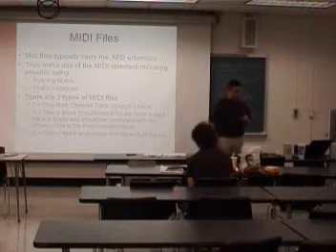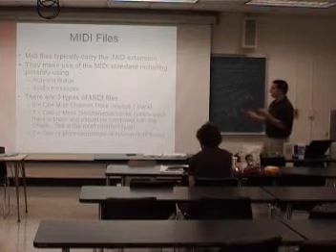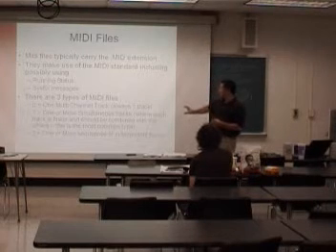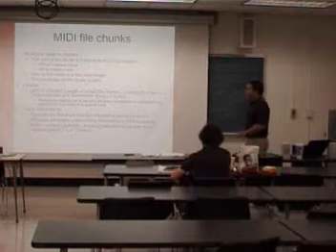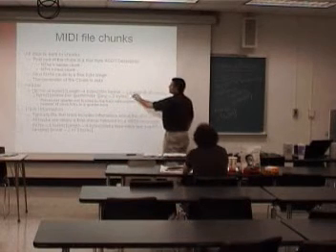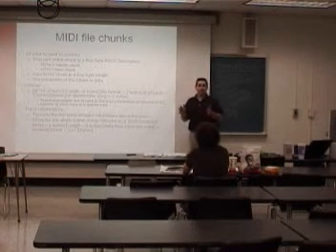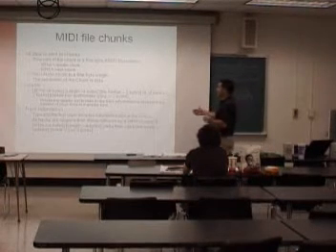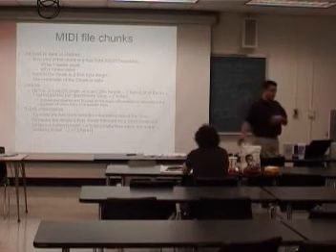ECE313: MIDI (Part 7 of 12)